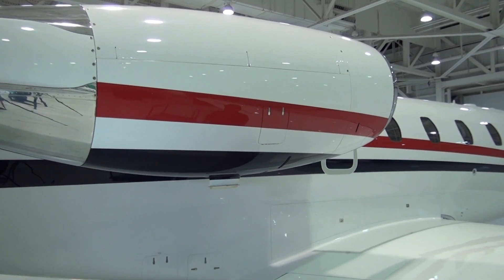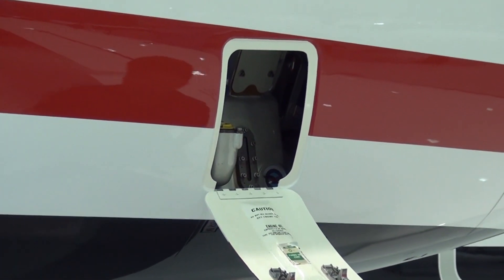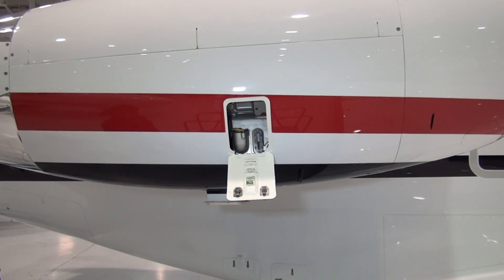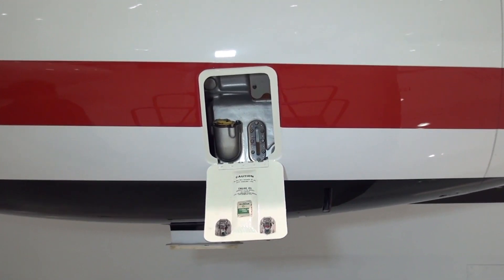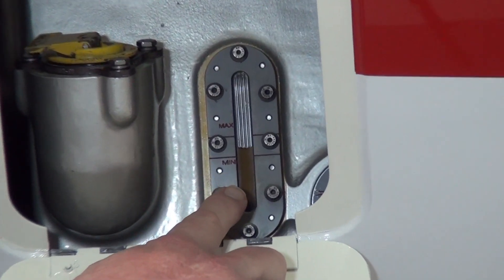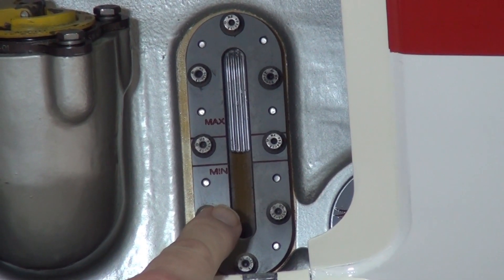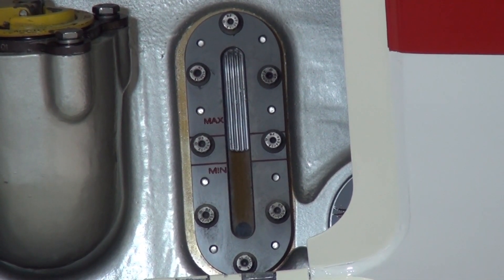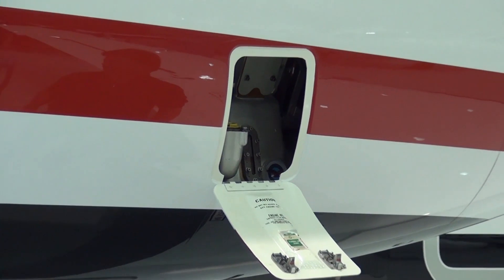Pratt & Whitney PW545 Engine Oil Servicing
Making sure the oil level is serviced properly on a Pratt and Whitney PW545 turbine engine.